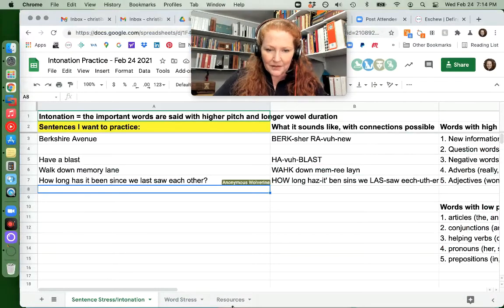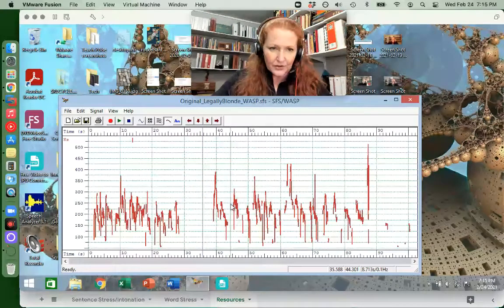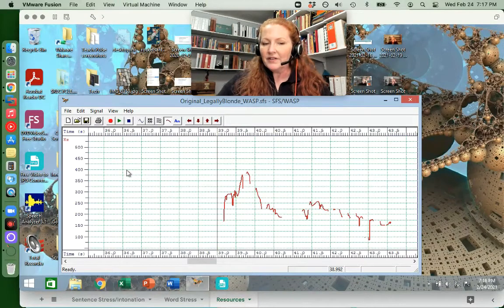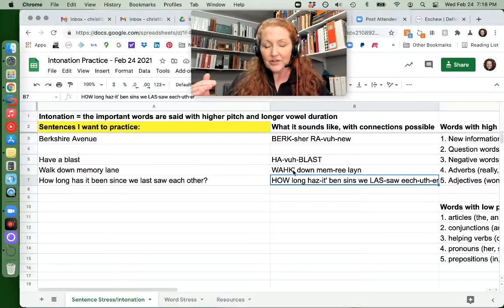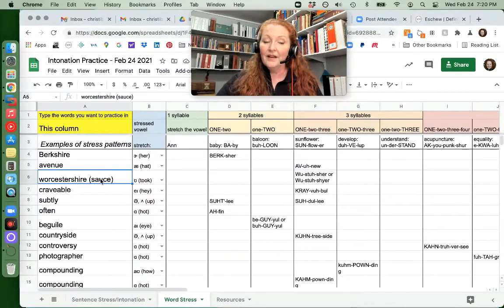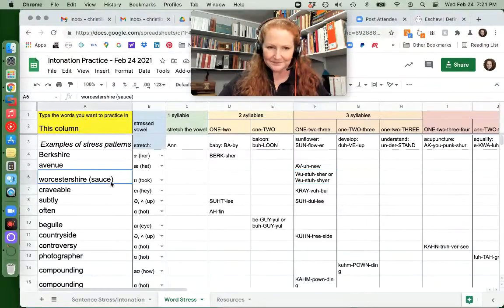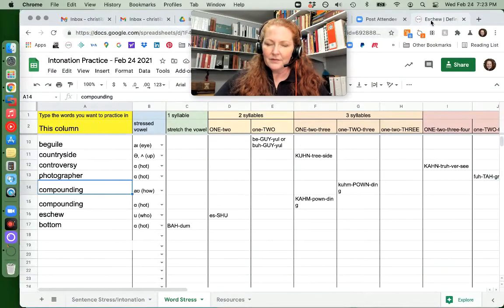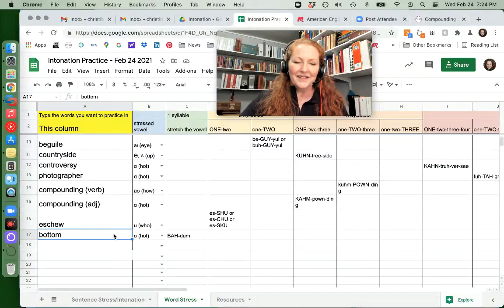Intonation Practice - Wednesday, February 24, 2021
The sentences and words that I'm pronouncing are on this spreadsheet